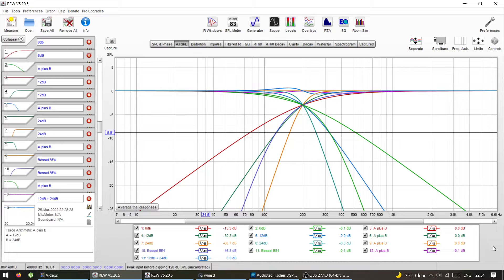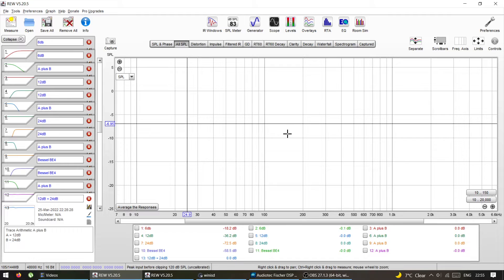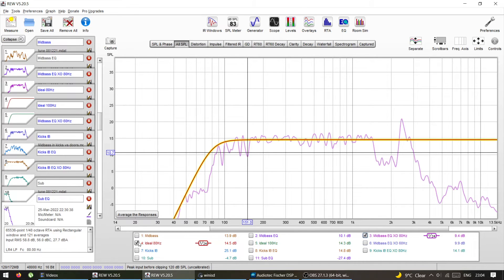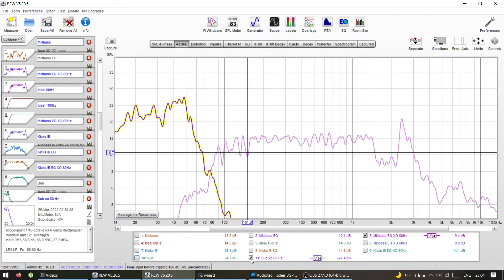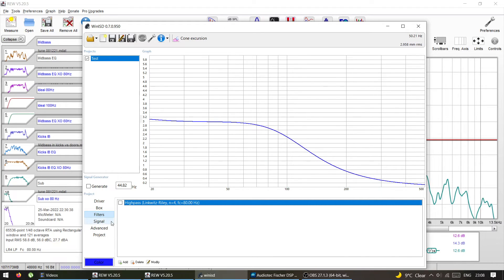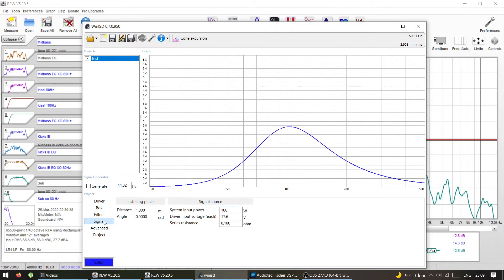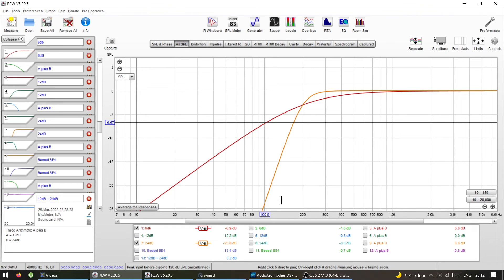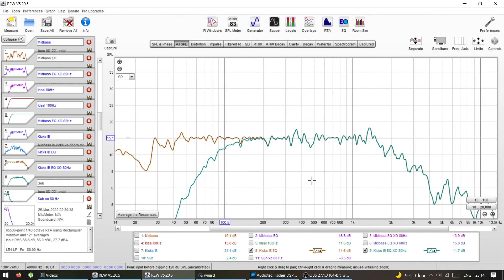Crossovers and slopes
This video is about different crossovers, slopes, power handling, acoustical vs electrical crossovers and much more.